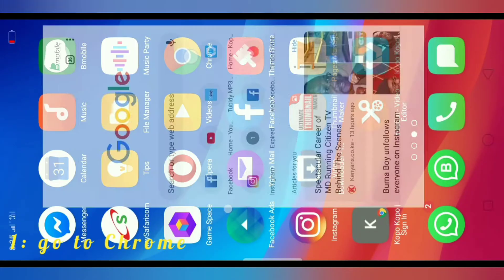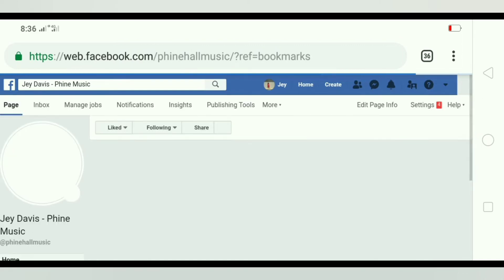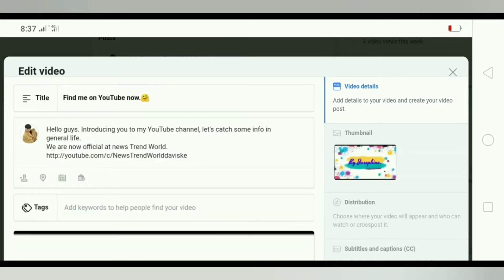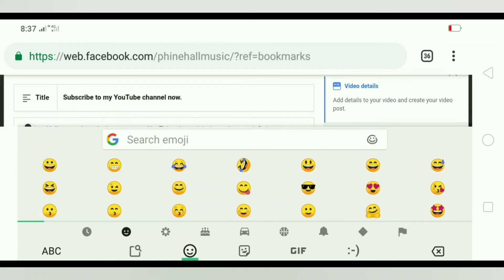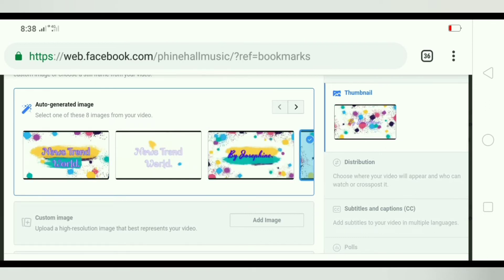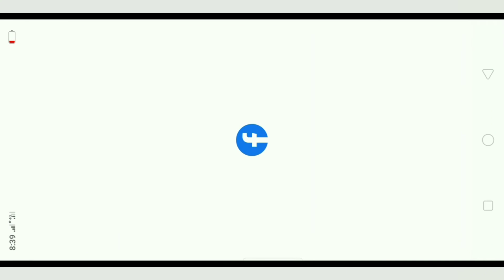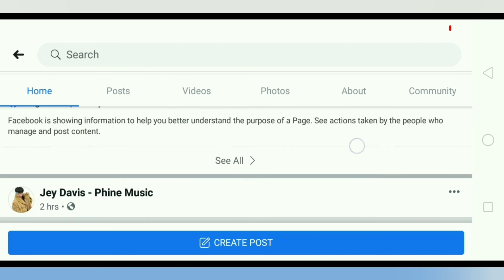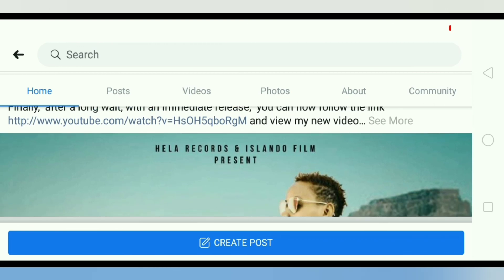ADD A CUSTOM THUMBNAIL FOR FACEBOOK VIDEOS/ CHANGE FACEBOOK VIDEO THUMBNAIL BY ANDROID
A thumbnail creates a  direct highlight on what the video is all about. In this video I took my 5 minutes just to go a step by step further to explain how you go about it when you want to change your Facebook video thumbnail in a minute.